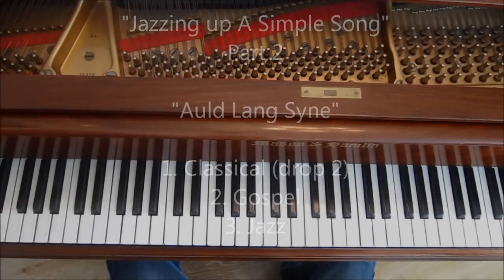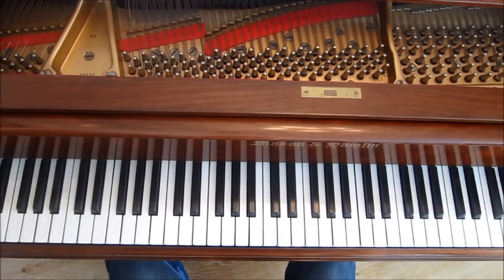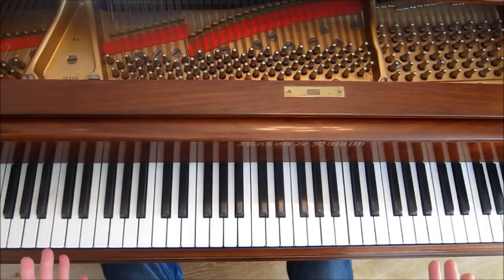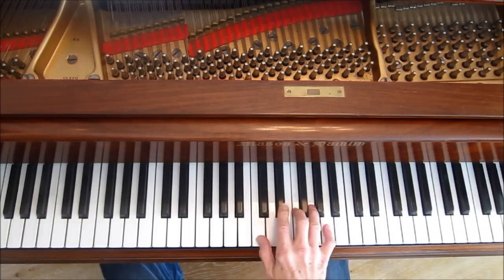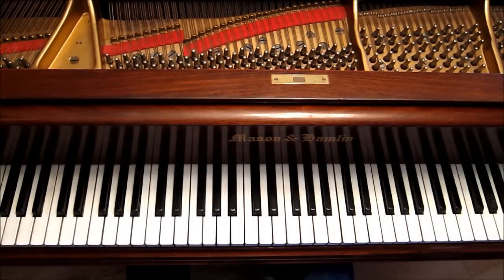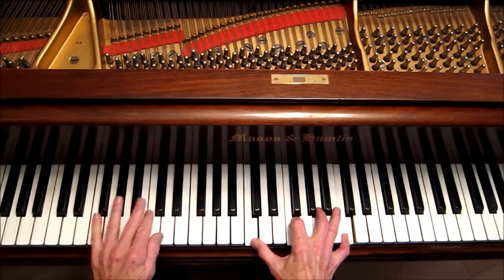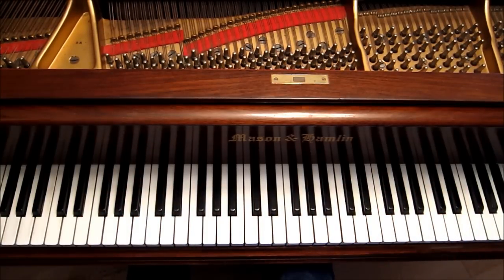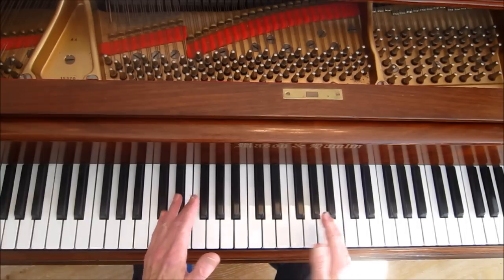"Jazzing Up A Simple Song", Part 2, "Auld Lang Syne", 1. Classic, 2.Gospel, 3.Jazz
"Jazzing Up A Simple Song", Part 2. A step-by-step harmonic analysis of how to create a jazz interpretation of a simple song. "Auld Lang Syne", a Scots poem written by Robert Burns in 1788 and set to the tune of a traditional folk song, Previously released video updated to this series. Involves 3 settings: Classical Drop 2, Gospel, and Jazz Swing. Showing different harmonization techniques, from easy to advanced. Also a look at re-harmonization, and diatonic scales and modes. Free Score Download for this tutorial Please check out Jazz Theory Book.